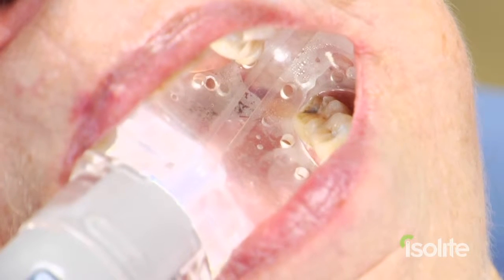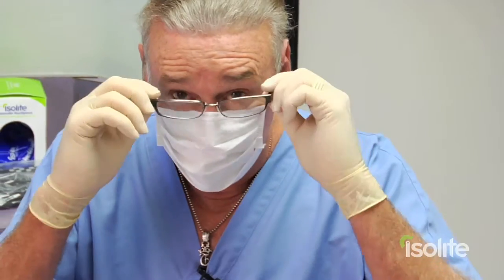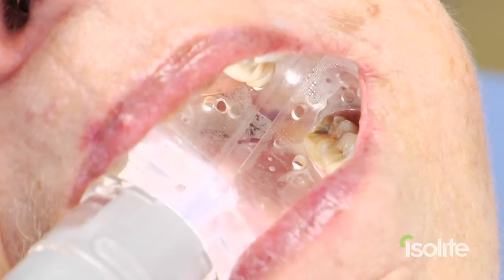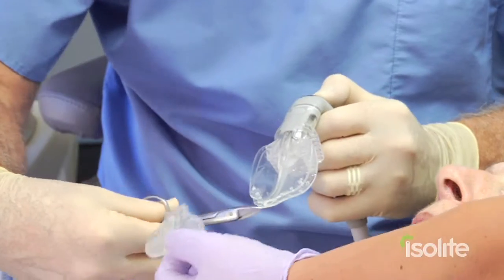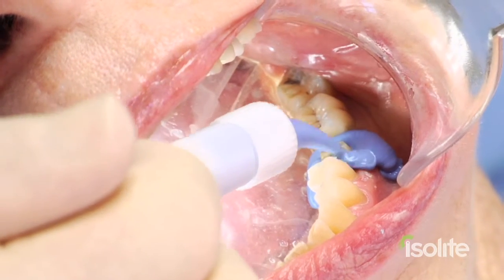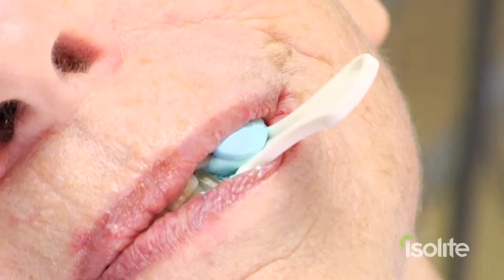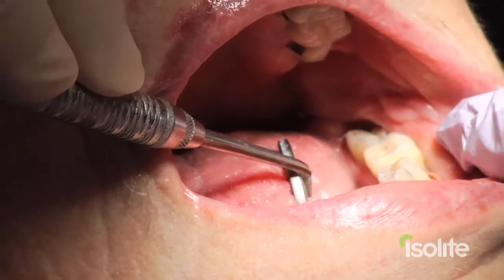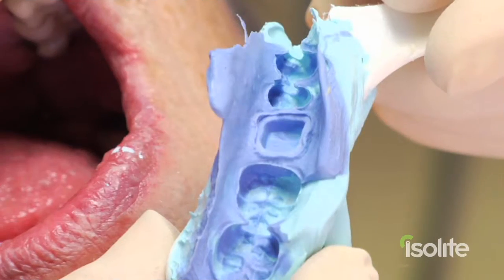Utilizing Isolite for Crown and Bridge Impressions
Isolite: Utilizing Isolite for Crown and Bridge Impressions